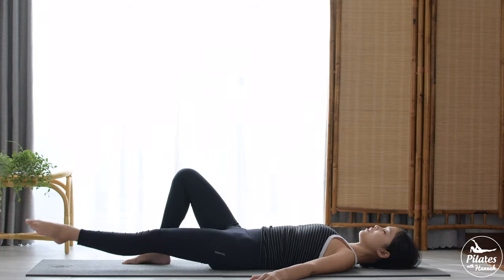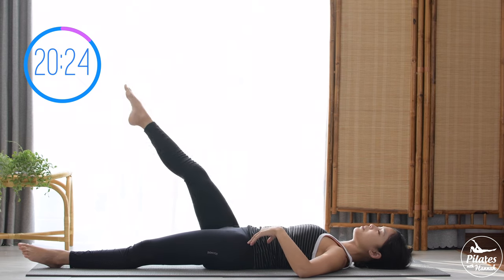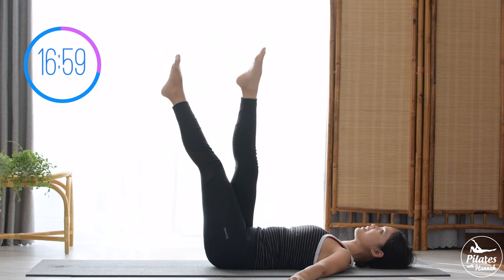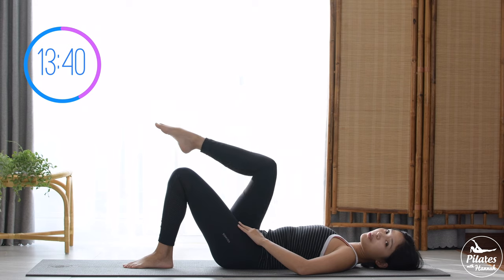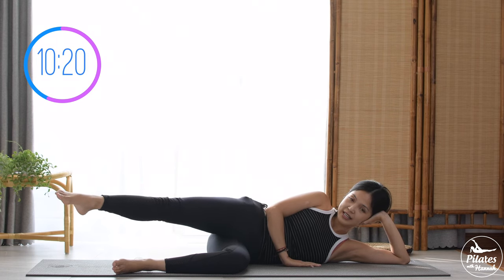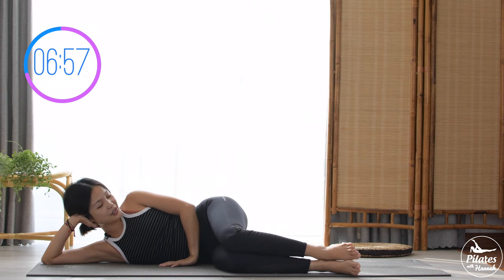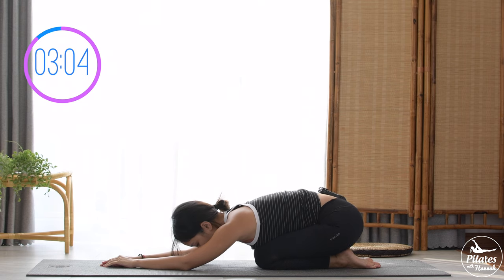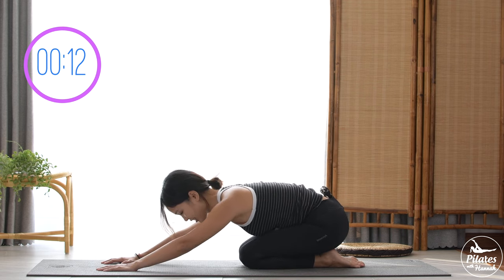DAY 2: FANTASTIC THIGHS | 10 Days of Love Pilates Challenge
Day 2 is all about working your inner and outer thighs, to make most fantastic and toned thighs ever. Join me and comment to let me know how do you feel after the workout. Invite someone to join you for more fun. Cheers!!

0:00 intro
0:47 workout starts